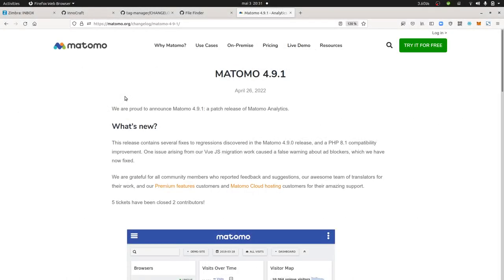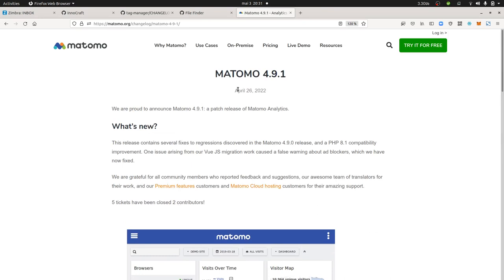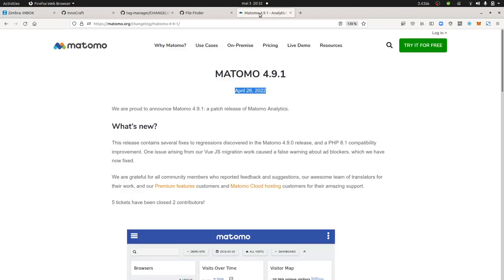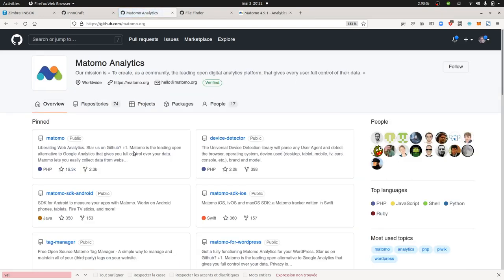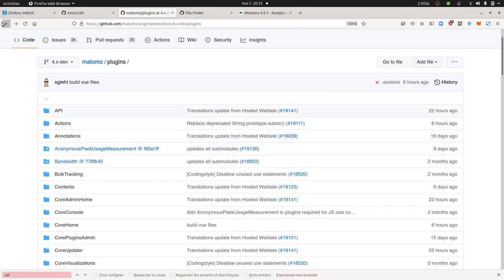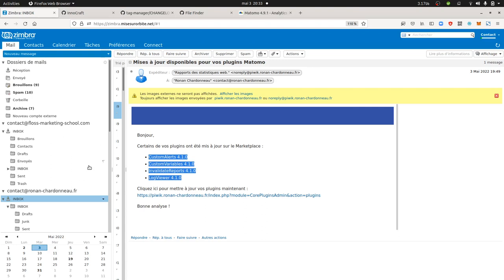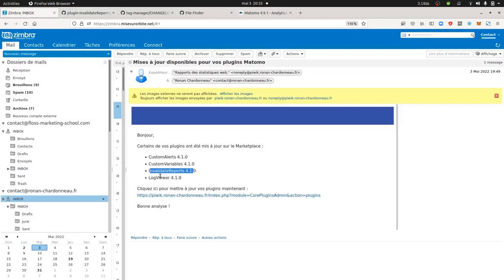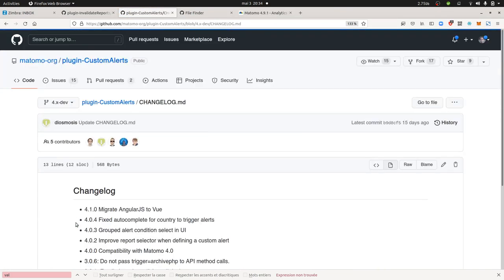Matomo - How to know the update changes to plugins in Matomo?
Sometimes Matomo will inform you that some of your plugins have been updated. Ok, but what have been changed within those plugins? In this video we are explaining where you can find the information related to the update of those plugins.